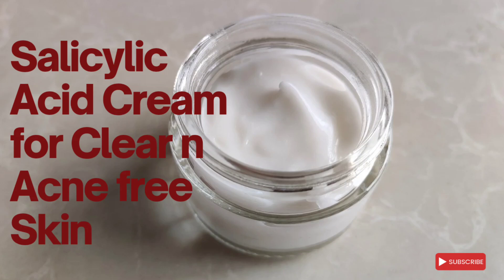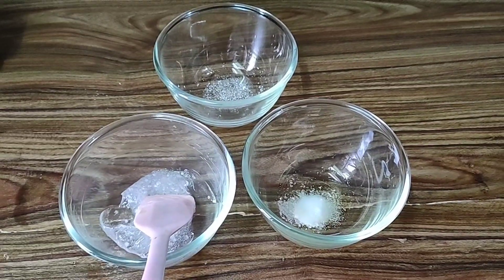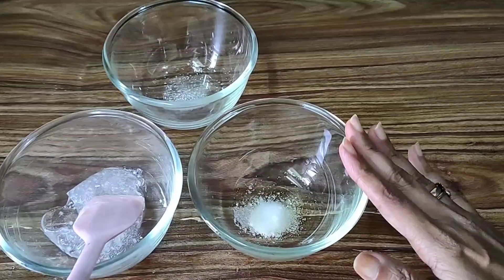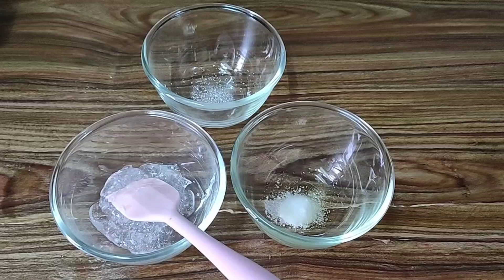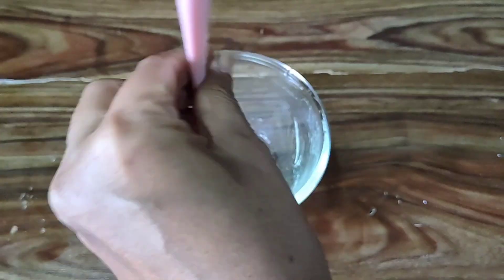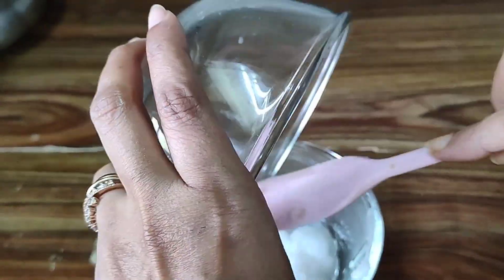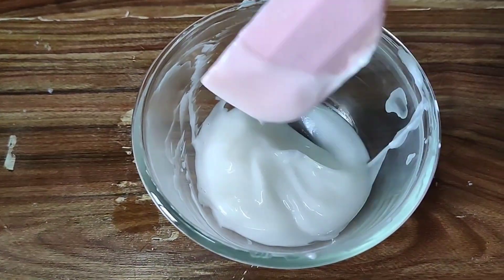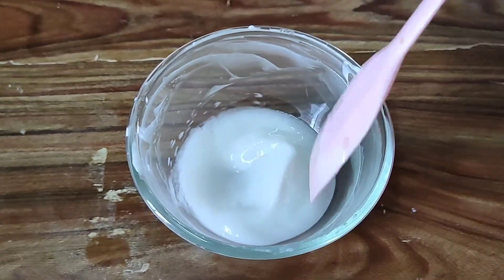How to Make Your Own Salicylic Acid anti acne Cream for Clear Skin | best Cream for acne removal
natural skincare products

Homemade 2% Salicylic Acid Gel Cream for Acne-Prone Skin
Achieve clearer, smoother skin with this DIY Salicylic Acid Cream designed for acne-prone skin! This homemade cream helps fight acne, control breakouts, and improve skin texture with the power of salicylic acid, a proven ingredient for acne treatment.

🌟 In This Video, You’ll Learn:

Step-by-step guide to making your own salicylic acid cream
How salicylic acid helps clear acne and reduce blemishes
The best ingredients to combine for maximum acne-fighting benefits
How to use the cream effectively for acne-prone skin
💡 Why Make Your Own Salicylic Acid Cream?
Avoid harsh chemicals and customize your skincare for a more natural approach to acne treatment. Plus, save money by creating your own formula!

In this video, we will be making a 2% salicylic acid gel cream, which is an excellent treatment for acne-prone skin, fresh acne breakouts, dried acne, acne spots, and pigmentation. Salicylic acid is a powerful ingredient that can effectively treat and clear the skin, leaving it smooth, clear, and free of blemishes.

The key ingredients used in this recipe include:
- 2% salicylic acid
- Propanediol
- Emulsifier
- Apple seed oil
- Grape seed oil
- Sepigel
- Witch hazel extract
- Preservative

The step-by-step process of making this homemade 2% salicylic acid gel cream is demonstrated, resulting in a lightweight, easily absorbed formula that is perfect for oily, acne-prone skin types.

Basic salicylic acid cream recipe
Water -72g
Glycerin-3g
Propanedial -2g
salicylic acid-0. 5g
Any carrier Oil -10g
Emulsifying wax- 6g
Fragrance -1g
Preservative-1g

For workshop details what's app on 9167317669